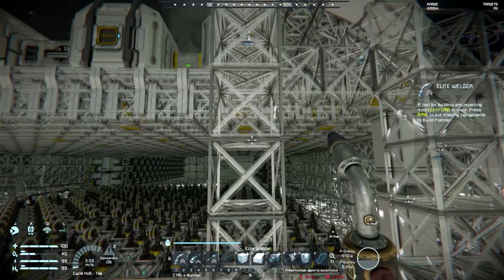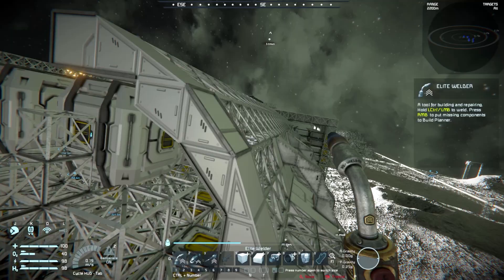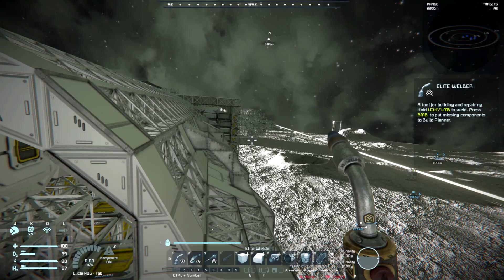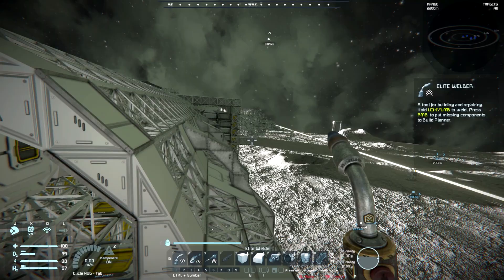Space Engineers | Full Survival | Ep.47 - Thrusters (The Mauler)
With the general base pretty much complete, the ore tram and large mining facility finished, it's now time to work on what will be the biggest build of the series, The Mauler!

We're back in Space Engineers with a new playthrough focusing more on normal gameplay for players of various skill levels!

General Settings:
◘ Survival Mode
◘ Wolves Enabled
◘ Drones Enabled
◘ Economy Enable
◘ AI/Encounter/Structure mods will be used

►See a mod you're interested in?